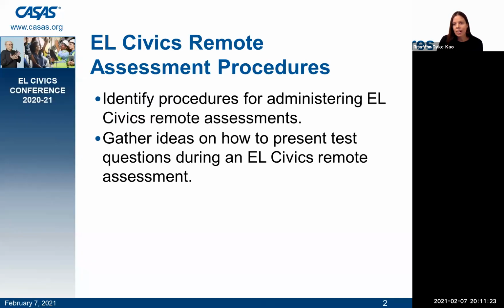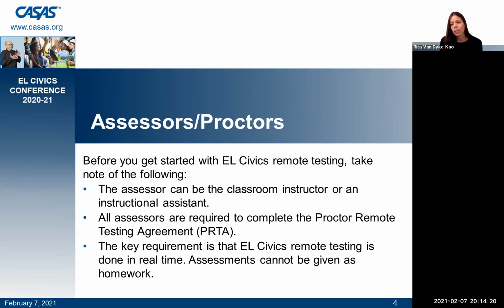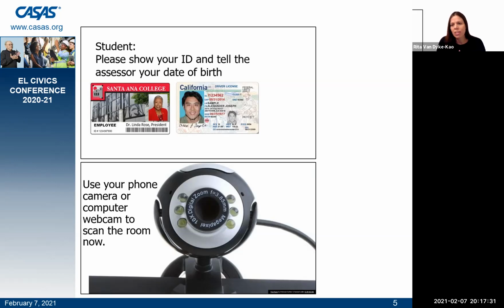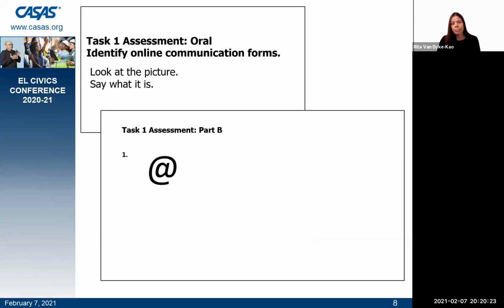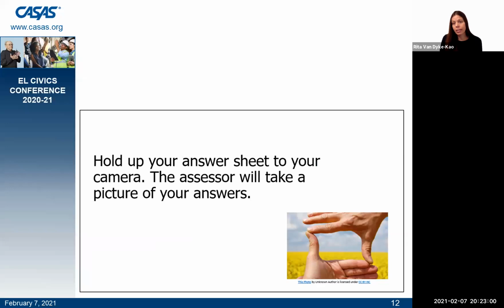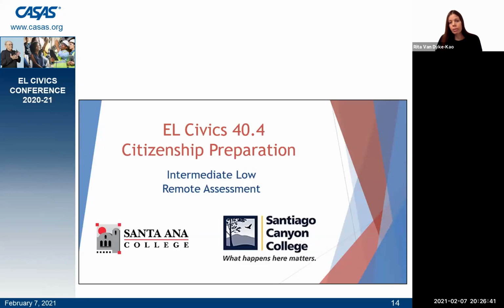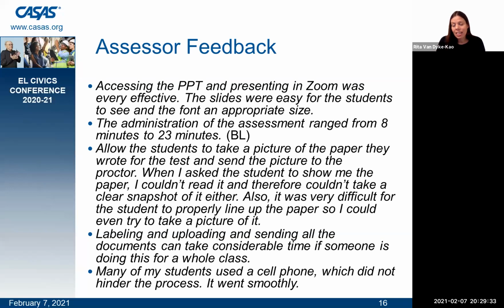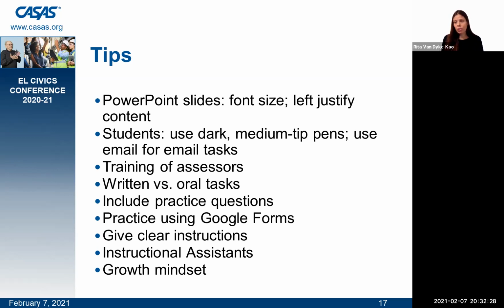EL Civics Remote Assessment Procedures